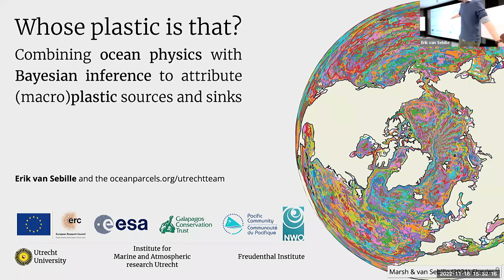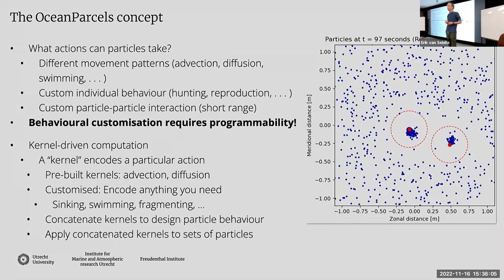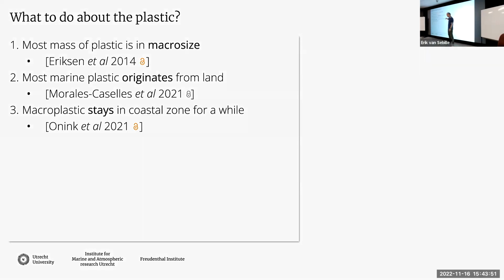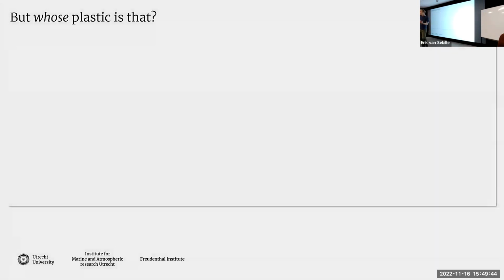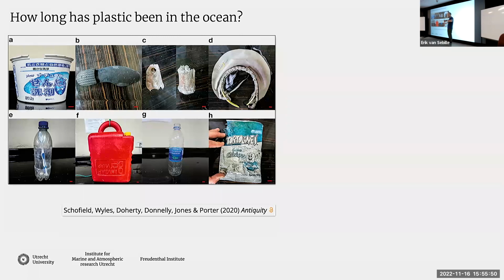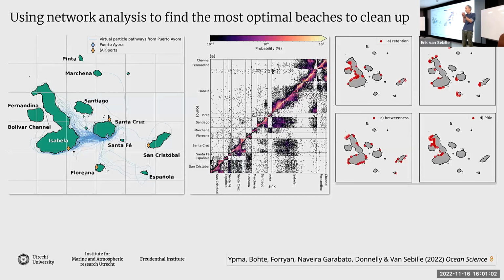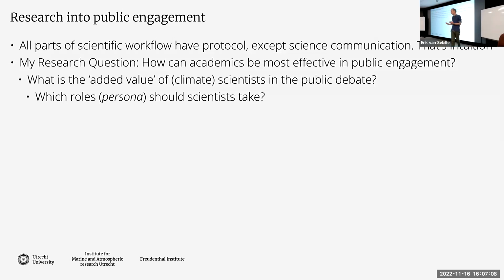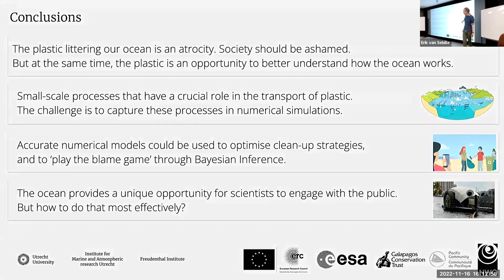Colloquium with Erik van Sebille (2022)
"Whose plastic is that? Combining virtual particle simulations with Bayesian inference to attribute macroplastic sources and sinks"

Erik van Sebille, Professor in Oceanography and Public Engagement, Institute for Marine and Atmospheric Research, Utrecht University, Netherlands